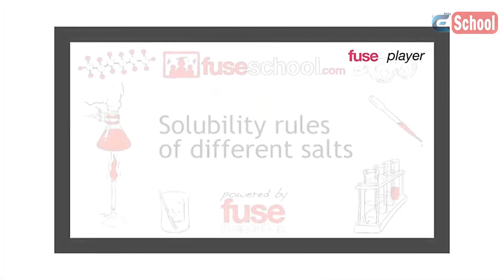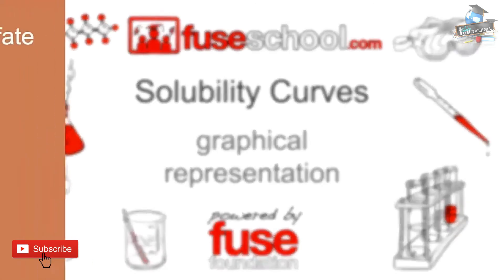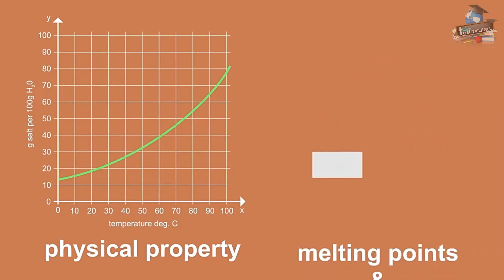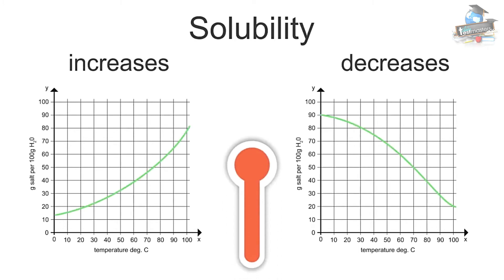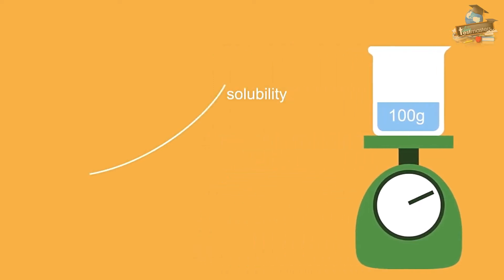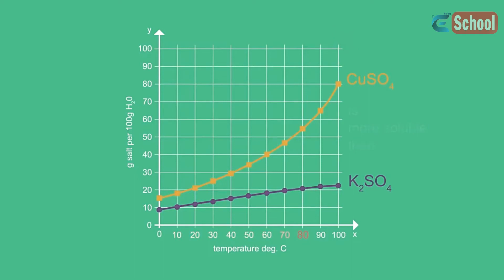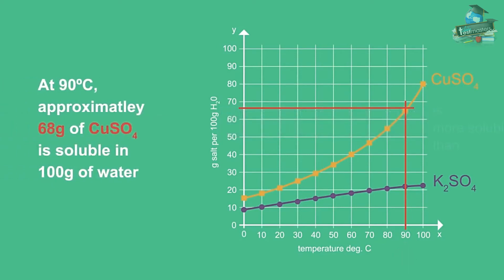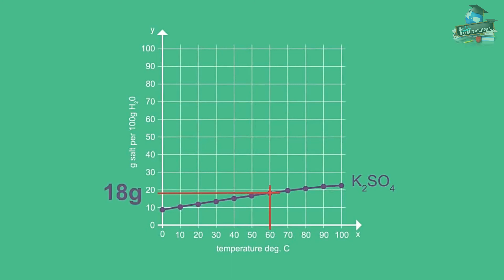Solubility Curves | Properties of Matter | Chemistry | AddyESchool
Learn the basics about solubility curves as a part of the overall properties of matter topic.

Solubility curves are a graphical representation of the solubility of a certain salt over a temperature range.

Copper (II) sulfate is a lot more soluble than potassium sulfate, so it has a higher solubility in water.

This is actually a physical property of a substance – much like boiling points and melting points.

The solubility of a salt in water is usually measured as grams of salt per 100g of water.

Solubility usually increases with increasing temperature. This observation is only applicable to a solid dissolving in a liquid - the reverse is observed when dissolving a gas in a liquid.

We can plot solubility as a function of temperature to give a solubility curve.